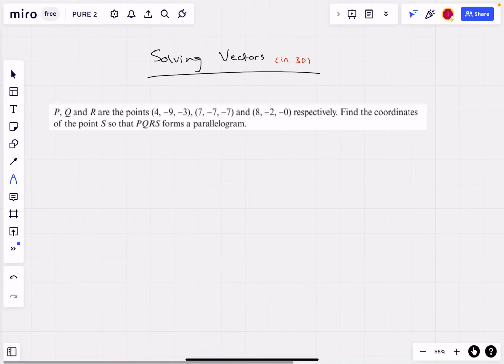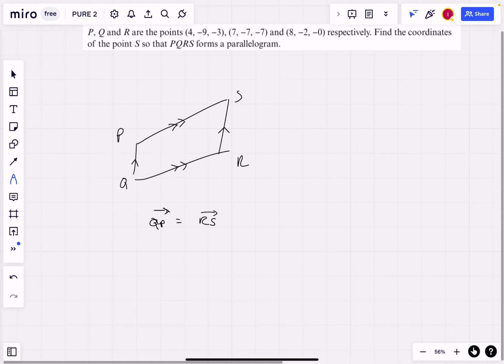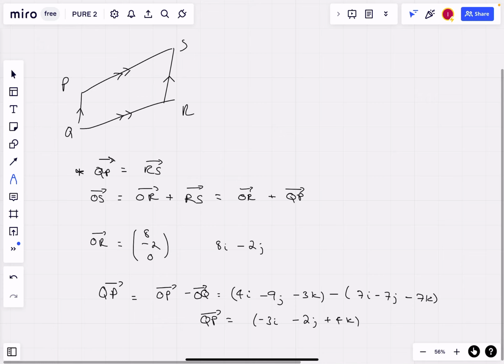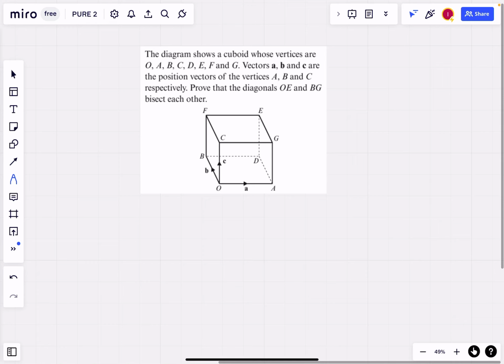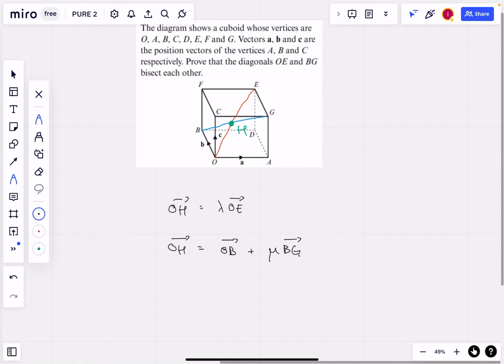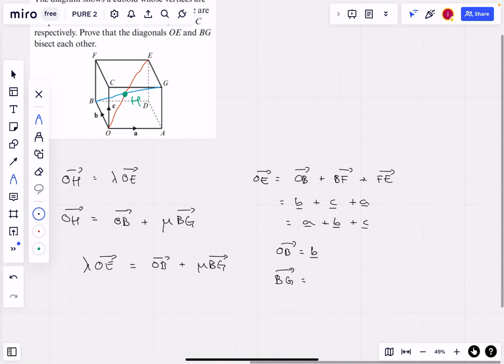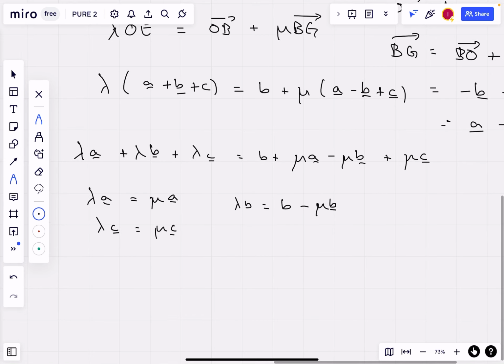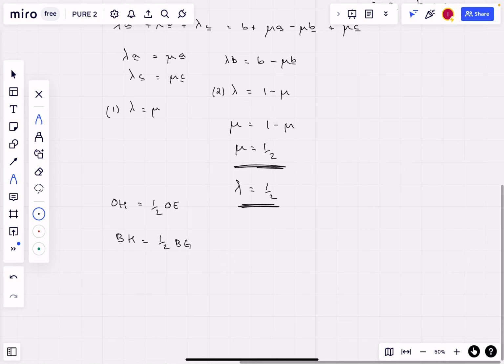Solving 3D Vectors